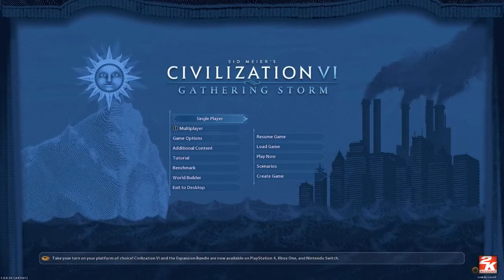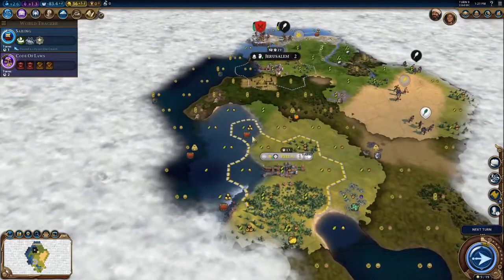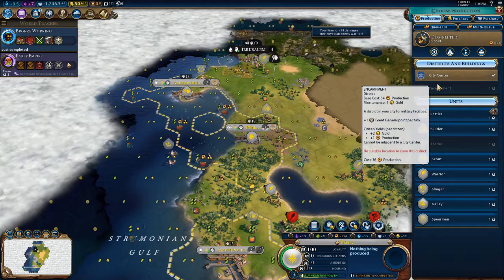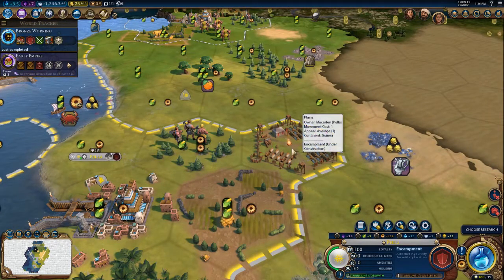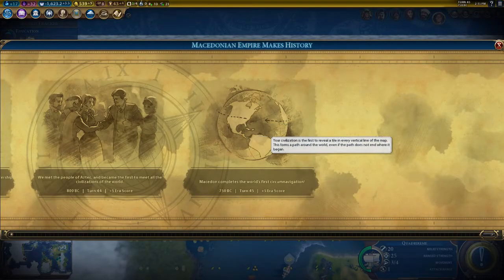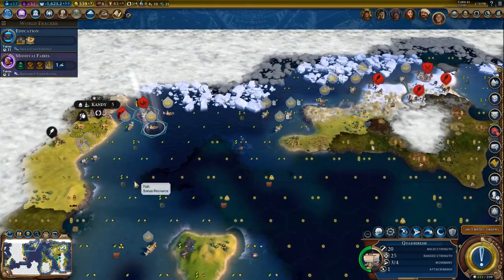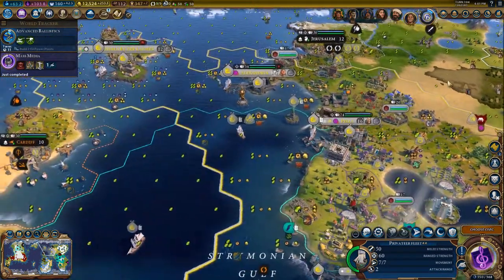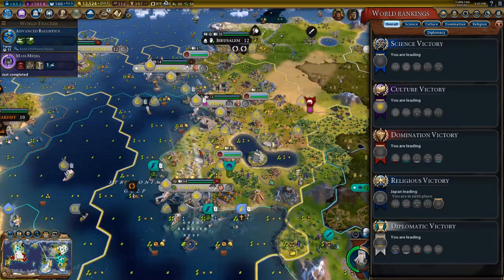Civilization 6: The ultimate strategy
If you guys want to know how to always win against your friends online so that nobody will ever play with you again watch the whole video